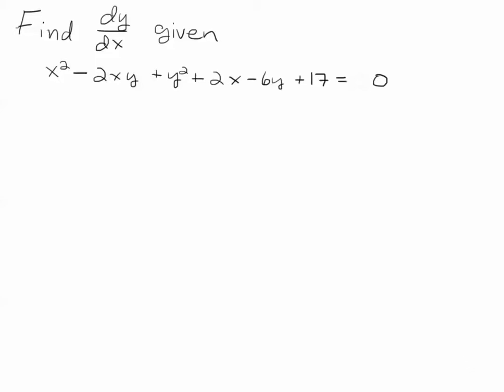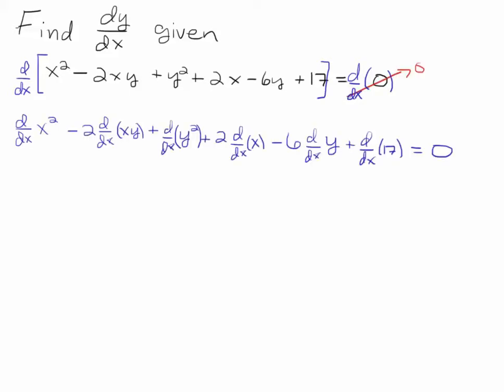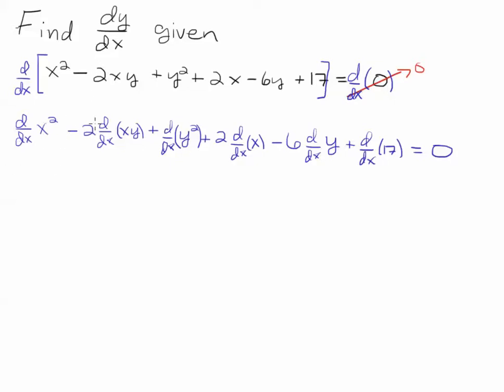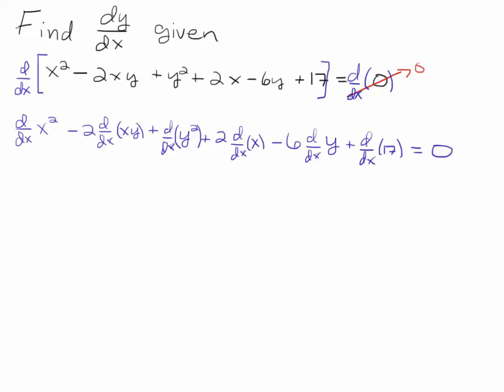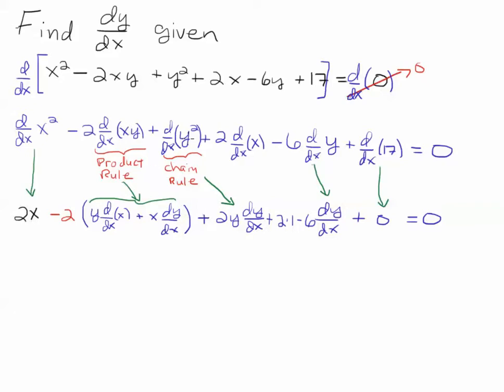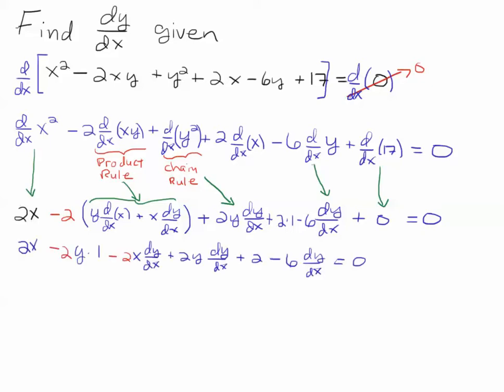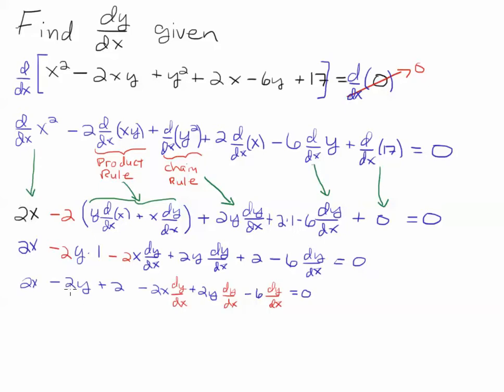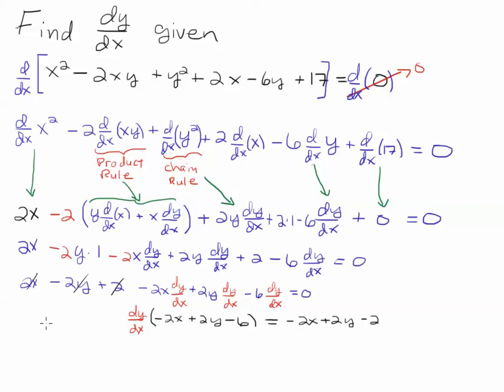Implicit Differentiation of Parabola